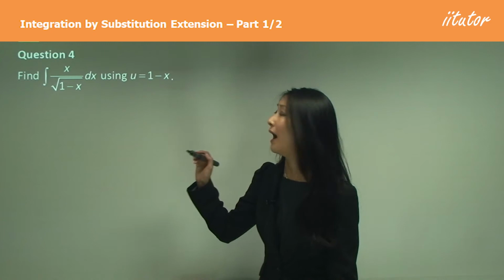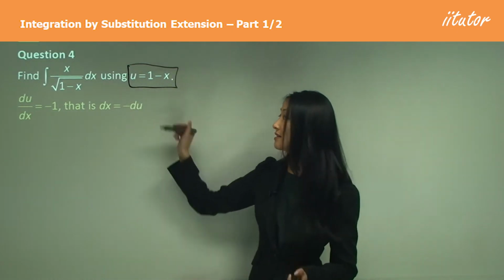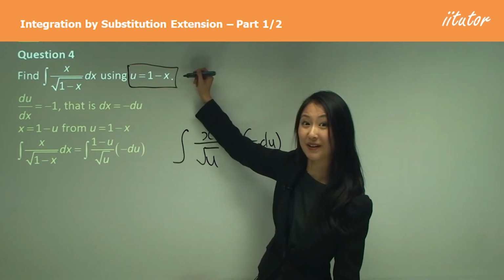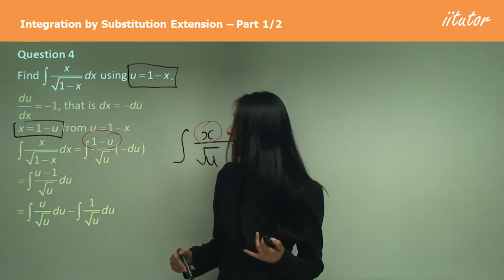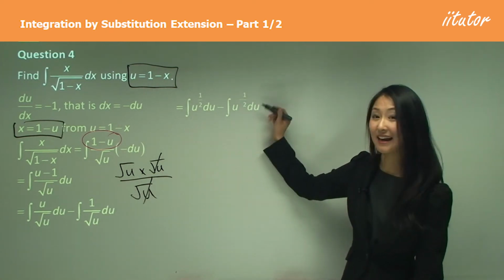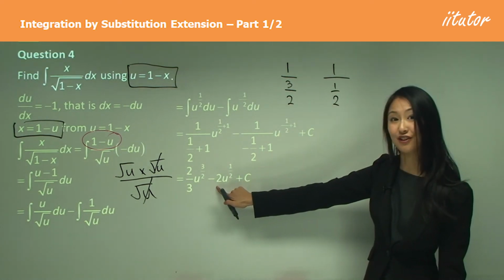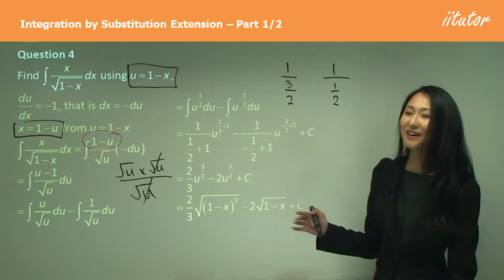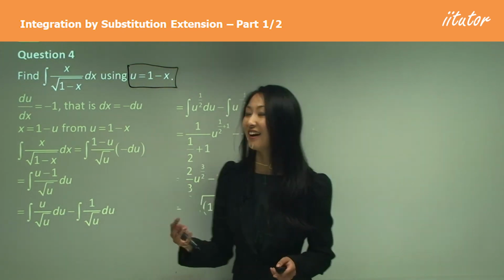💯 An Ultimate Guide to Integrations involving Surds. Watch this video to find out!